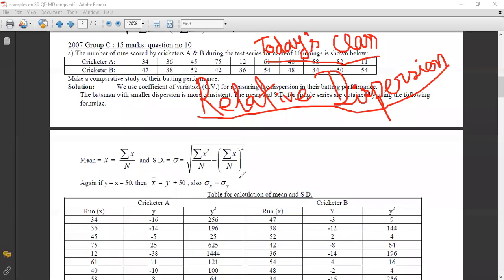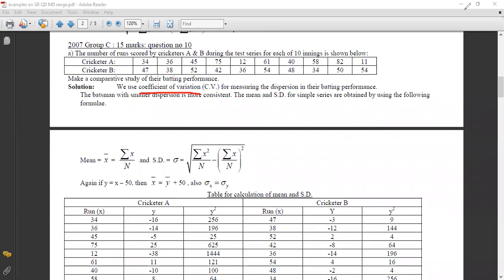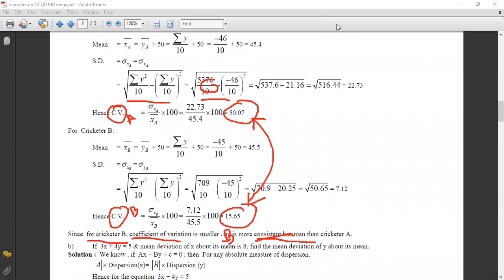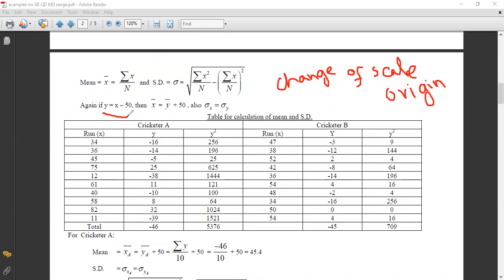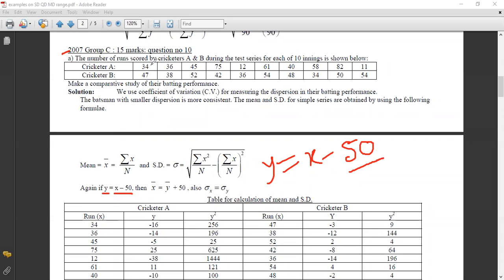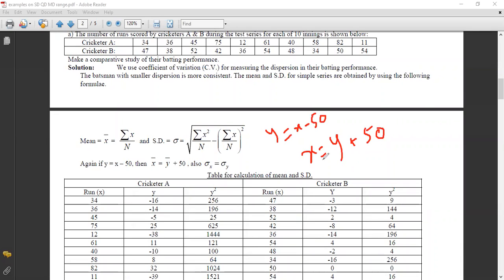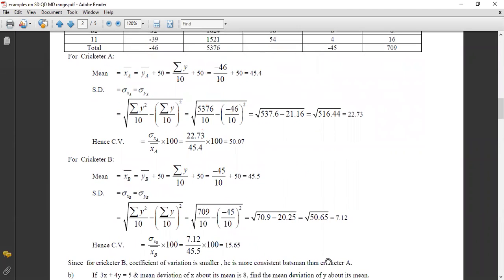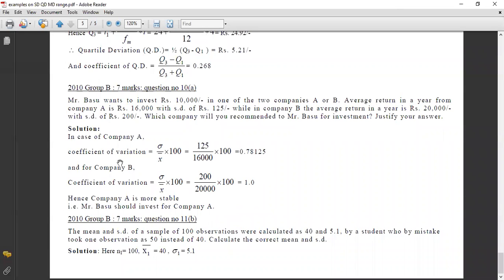20 1 21 BBA BETA STAT C V